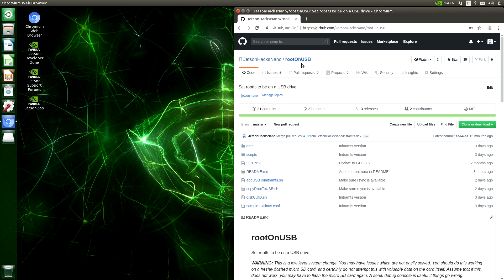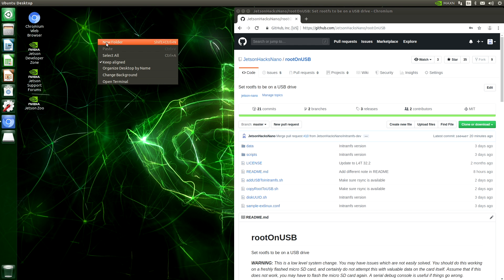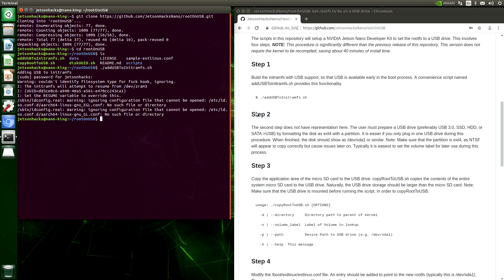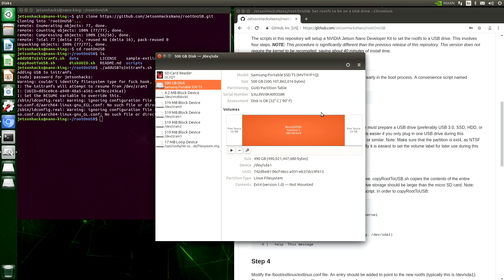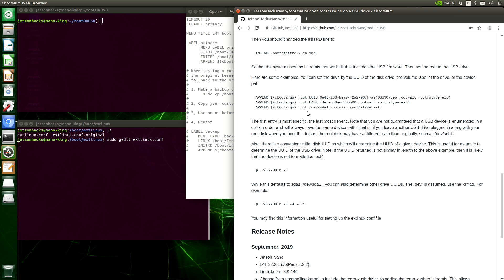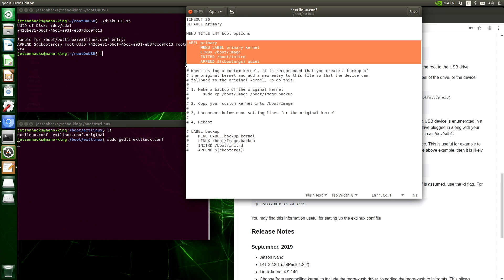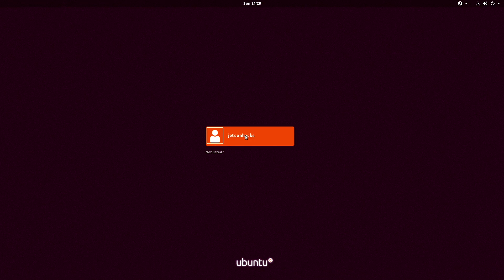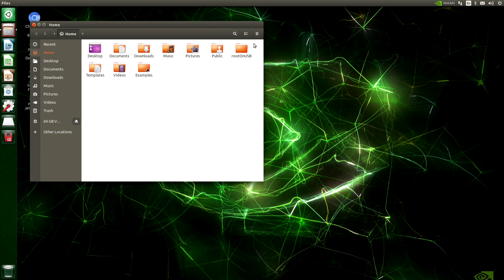RUN on USB DRIVE - Jetson Nano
You can setup your Jetson Nano to run from a USB Drive in less than 10 minutes! This update video saves 45 minutes from our previous method. Full article on JetsonHacks WARNING: This is for JetPack version 4.4, it will probably not work for later releases (such as JetPack 4.5).
00:08 - Introduction
01:35 - Step 1 ; Add USB Driver to initramfs
02:50  - Step 2 ; Format and Prepare USB Drive
04:35 - Step 3 ; Copy Root File System to USB Drive
05:55 - Step 4 ; Modify extlinux.conf

USB Drives in the video:
Samsung T5 500 GB USB SSD
Samsung 860 Pro 256GB SATA III
Western Digital 2TB External Hard Drive
SATA SSD to USB cable
Jetson Nano
Samsung 64GB MicroSD Card